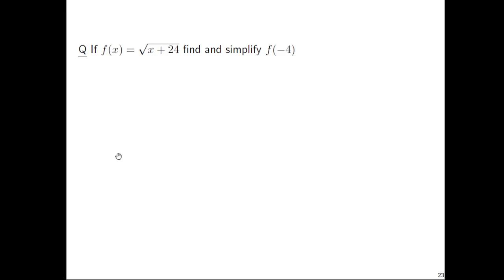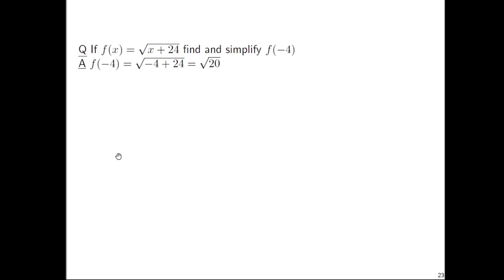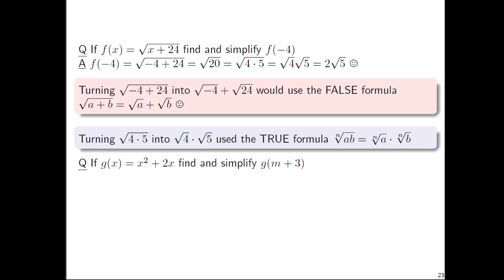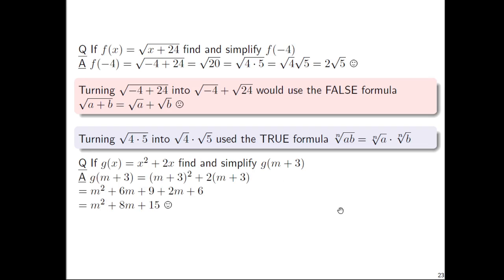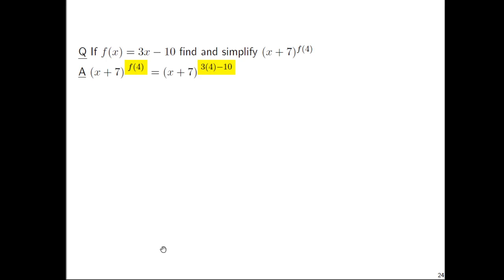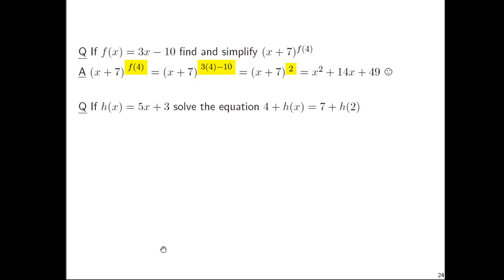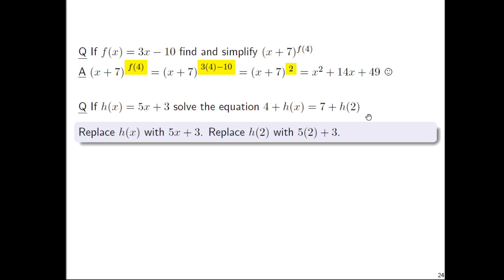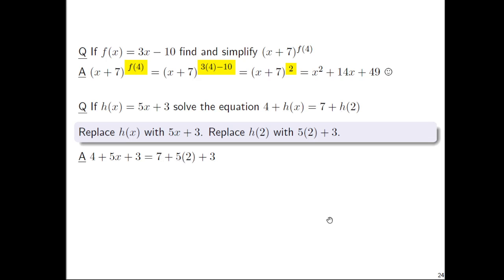150 Day 15 Part 4